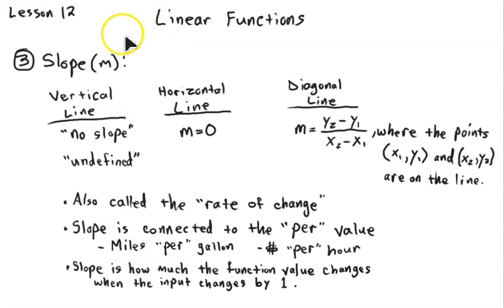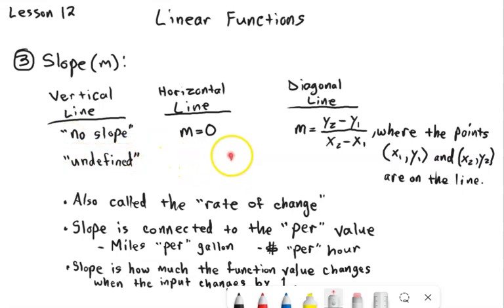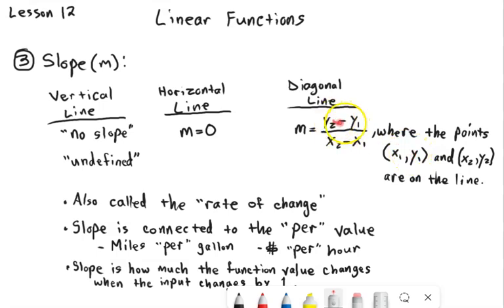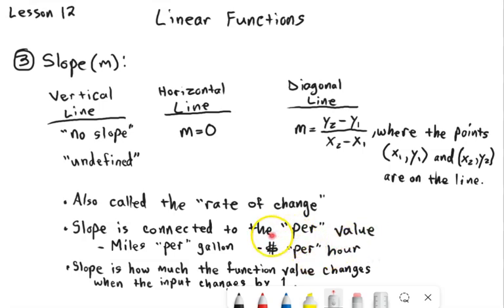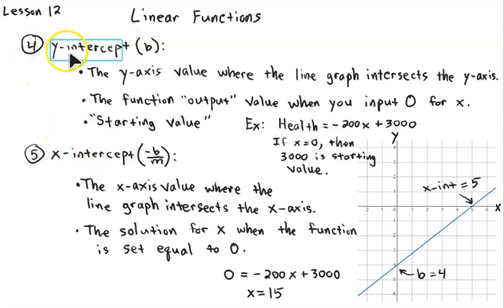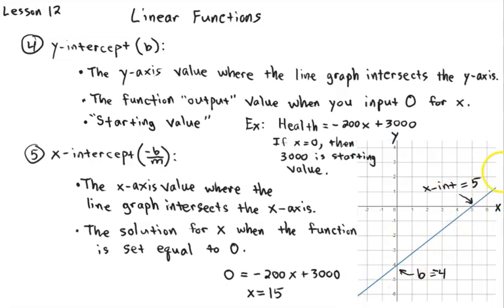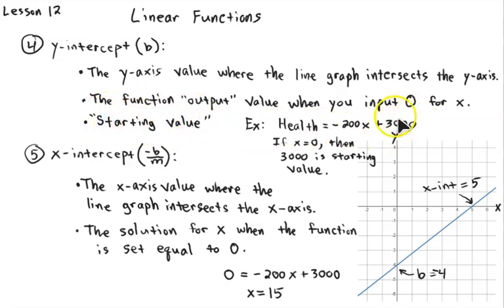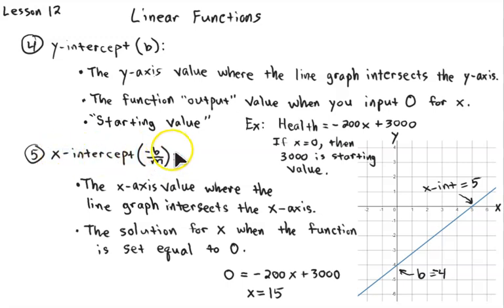College Algebra - Linear Functions Facts - Slope, Y-intercept, X-intercept